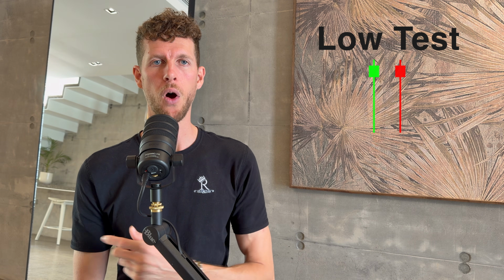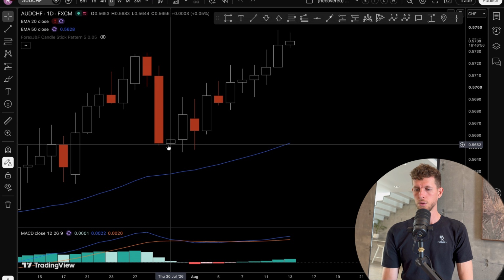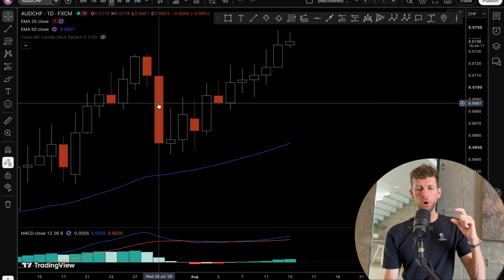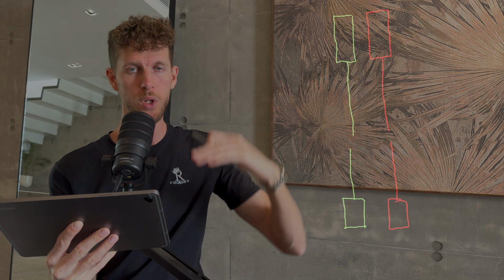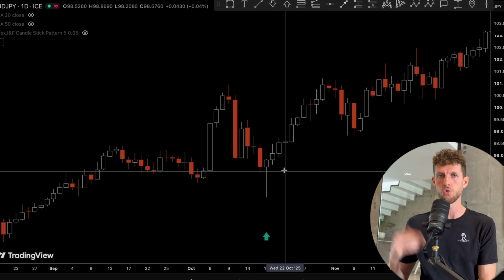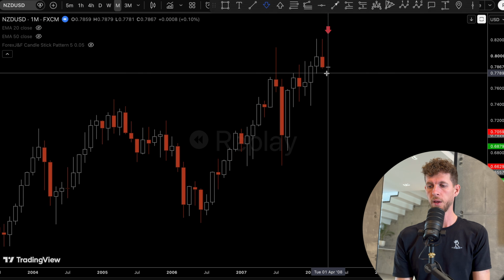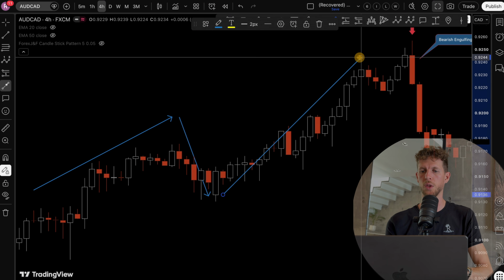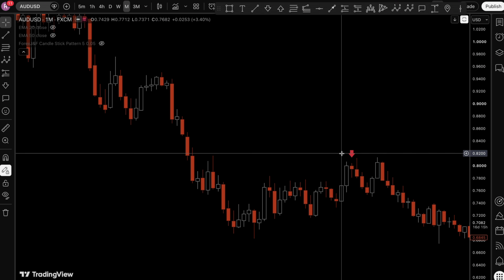6 Major Reversal Candlesticks Explained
I share 6 Major Reversal Candlesticks that we use for our 5 strategies for Forex Day trading